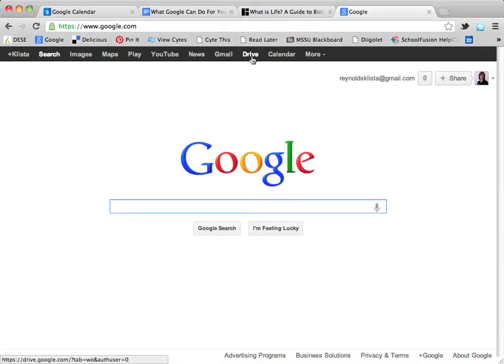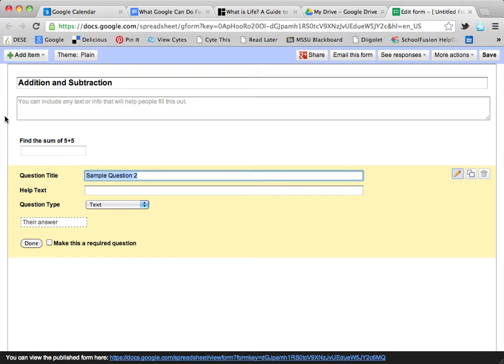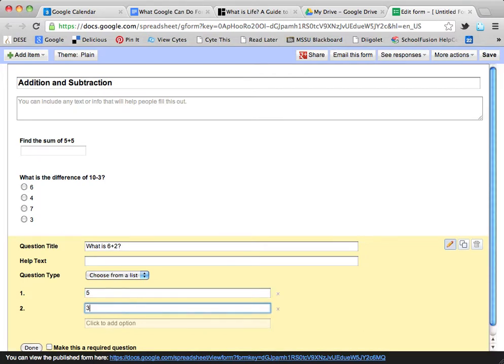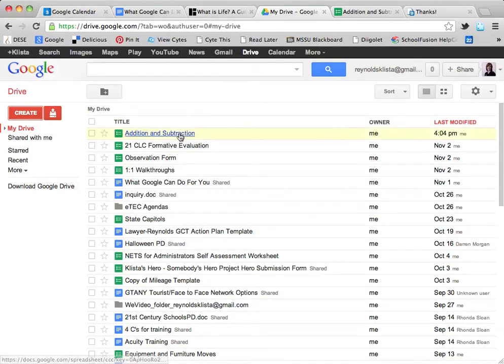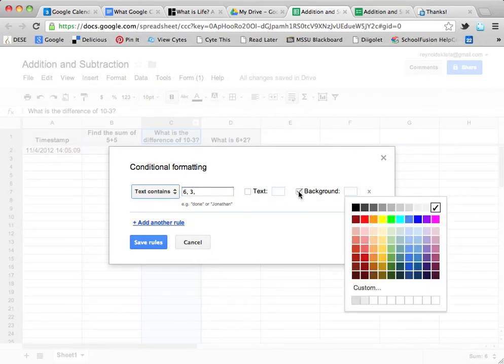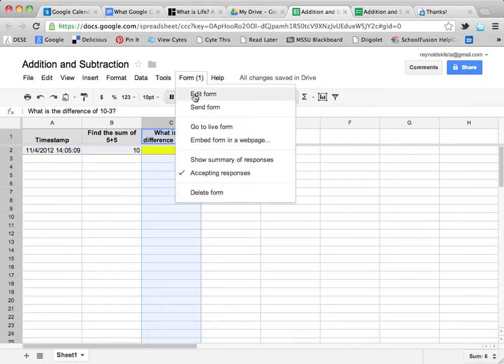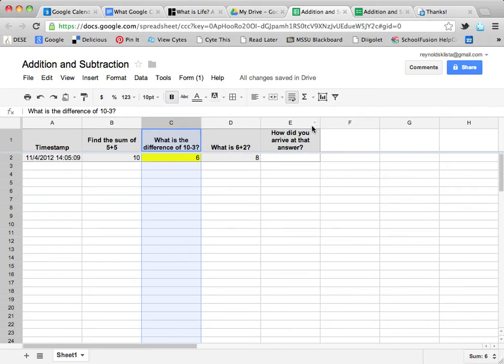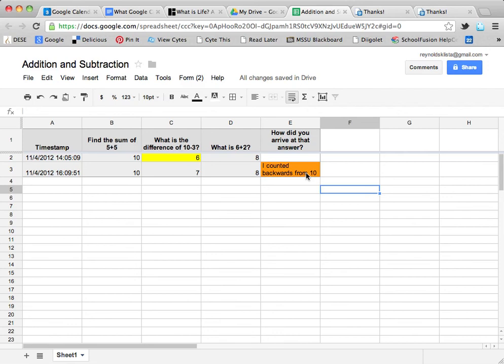Google Forms and Conditional Formatting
Quick tutorial about creating forms in Google docs and conditionally formatting the answers for easier analysis.